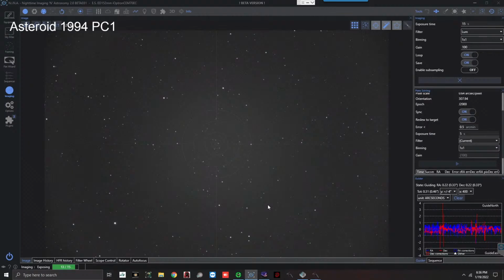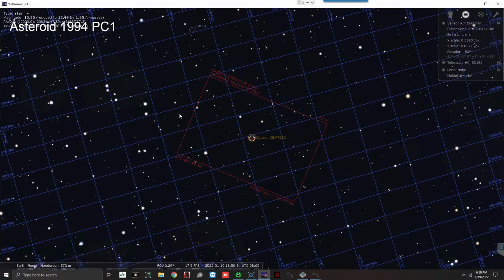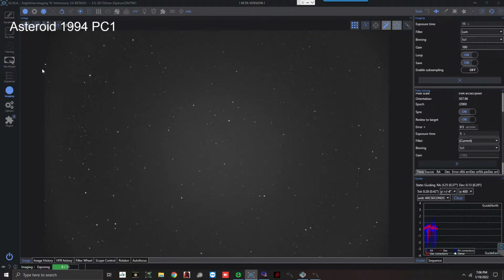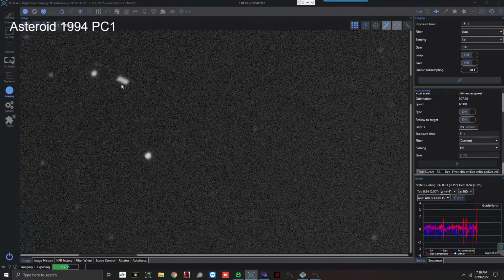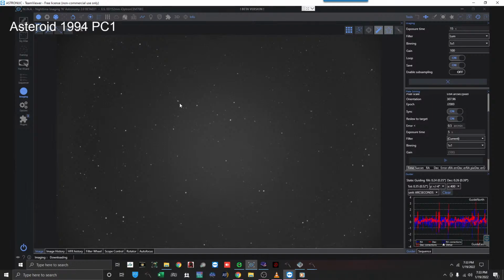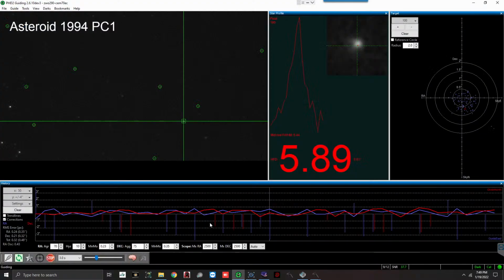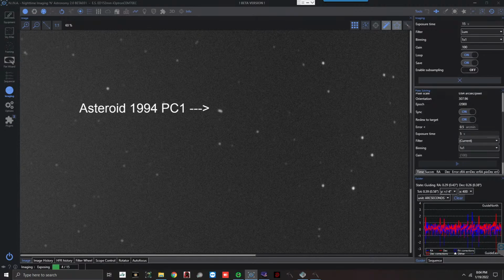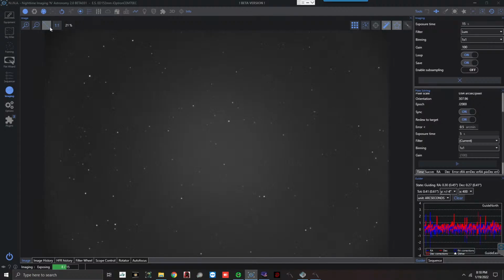Asteroid 1994 PC1 live broadcast